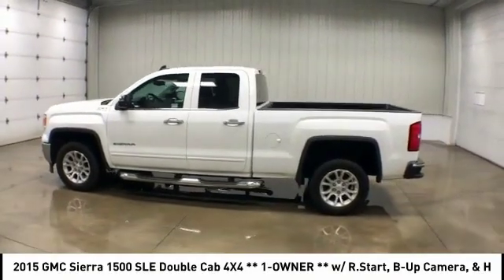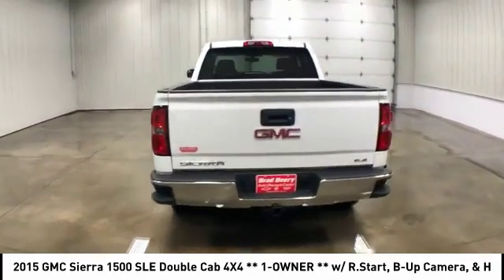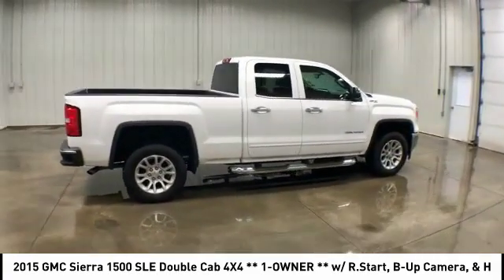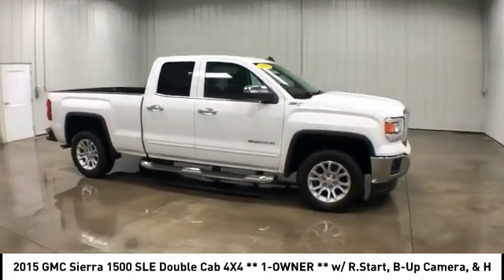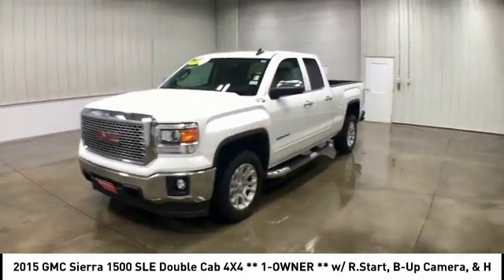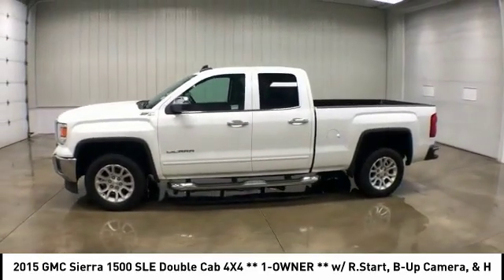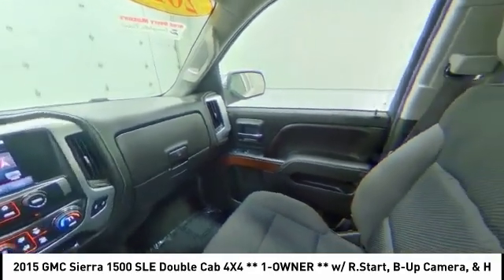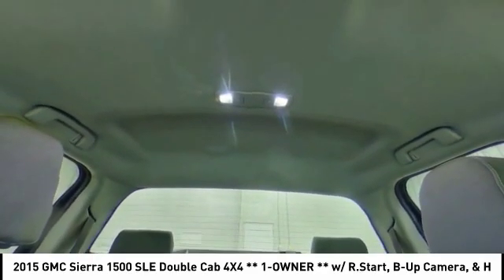2015 GMC Sierra 1500 Maquoketa IA 928555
2015 GMC Sierra 1500 SLE Double Cab 4X4 ** 1-OWNER ** w/ R.Start, B-Up Camera, & Htd. Seats

112 N. Second Street

** AMAZING 1-OWNER **, ** HEATED SEATS **, ** REMOTE START **, **ALL-STAR EDITION !!**, ** Z71 OFF-ROAD SUSPENSION PKG. **, ** BALANCE OF 100,000 MILE FACTORY WARRANTY **,** 100% CLEAN CARFAX CHECKED & BACKED **, ** REARVIEW - BACK-UP CAMERA/MONITOR **, ** CHROME SIDE STEPS **, ** INTELLIINK W/ 8 COLOR TOUCHSCREEN **, ** ONSTAR CAPABLE 4G LTE WI-FI HOTSPOT **, ** POWER DRIVER SEAT **, ** REMOTE KEYLESS ENTRY **, ** NO ACCIDENTS **, ** SPRAY-IN BEDLINER !!! **, ** SIRIUS XM **, ** TRAILER BRAKE CONTROLLER **, ** LED CARGO BOX LIGHTING **, ** TRAILER TOW PKG. & RECIEVER HITCH **, ** POWER HEATED MIRRORS **, ** POWER WINDOWS & LOCKS **, ** STEERING WHEEL AUDIO/RADIO CONTROLS **, ** CRUISE/SPEED CONTROL **, ** DRIVER / PASSENGER DUAL ZONE CLIMATE CONTROL **, ** HILL DESCENT CONTROL **, ** AUTO LOCKING REAR DIFFERENTIAL **, ** EZ LIFT & LOWER TAILGATE **, ** REAR CORNER STEP BUMPER **, ** FOG LAMPS **, ** UNIVERSAL HOME REMOTE **, ** TIRE PRESSURE MONITOR SYSTEM **.At BRAD DEERY, we understand that your time is important. That's why we spend OUR time comparing our prices against our competition so you don't have to. We gather data from thousands of websites to ensure the BRAD DEERY customer receives the best price and value for their money. VALUE PRICING makes buying your next vehicle much easier and quicker because we have the facts and figures to back up our hassle-free price. Priced right the FIRST time!!Awards:* 2015 KBB.com Brand Image AwardsReviews:* If you need a half-ton pickup with the most horsepower and a class-leading 12,000-pound trailer rating, the 2015 GMC Sierra full-size pickup has you covered. Bigger-than-life styling is augmented by a plush interior and a host of cutting-edge safety and communication features. Source: KBB.com* Powerful and fuel-efficient engines; many available configurations; well-built, comfortable interior; quiet highway ride. Source: Edmunds* The GMC Sierra 1500 possesses chiseled features and distinct lines that not only make it look imposing, but increase how aerodynamic it is as well. In front, between the projector beam headlights, there is an incredibly striking and enormous chrome grille. While driving, it takes in a large portion of the air for cooling the engine, and lets the remainder glide across the truck. It is complimented by a bumper made of sculpted steel, a strong angled hood, and bulging fender flares. The changes made to the truck body, and the resulting improvements in air flow, add up to a quieter cabin for you and your passengers. Plus, its new hydraulic body mounts help mitigate vibrations to give you a smoother and more comfortable ride. The seats utilize a new design for lasting comfort, and reduced fatigue. On select models, the instrument panel incorporates a high-end soft feel, combined with trim made of aluminum for an overall look that is very stylish. The instrument panel has been laid out in such a way that your controls are now easier to get to and see, with larger buttons and knobs, which are more convenient to grab. Spoil yourself with the available 8-inch IntelliLink touch-screen system that you can opt for on SLE and SLT trims. It lets you control your radio and make calls hands-free, wirelessly stream music from your phone, use the rear view camera, and operate the navigation system. Sierra 1500 comes with a choice of 3 powerful engines, a 4.3L V6 EcoTech3 Engine with 285hp, a 5.3L V8 with 355hp, and a 6.2L V8 with 420hp. You have the choice between the Crew Cab, Double Cab, and Regular Cab, and all except the Double Cab give you the option of two different box sizes and having towing capacities from 5,800-12,000lbs. Source: The Manufacturer Summary